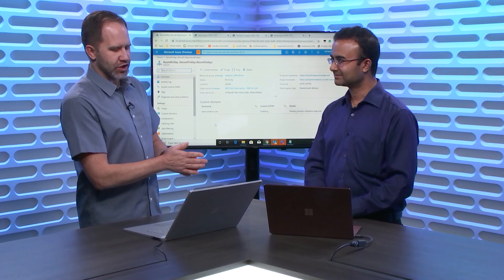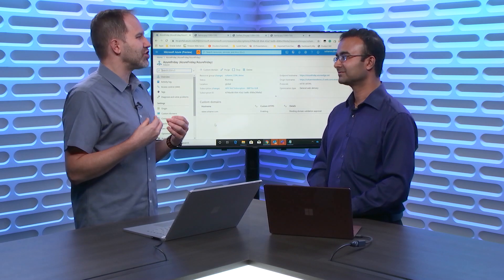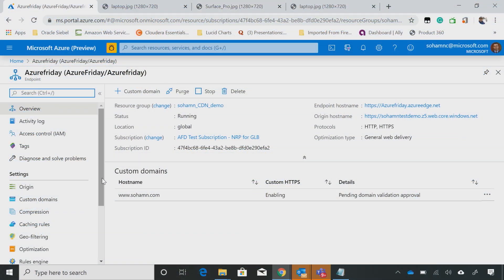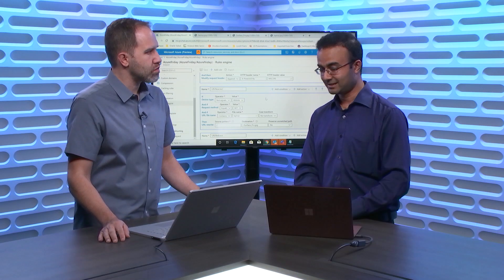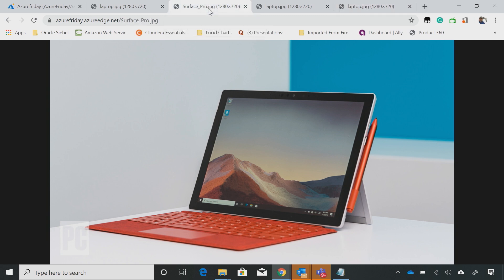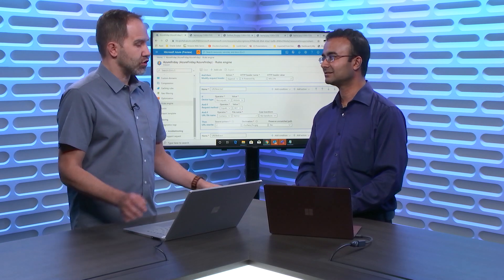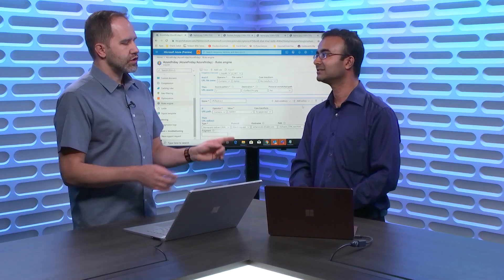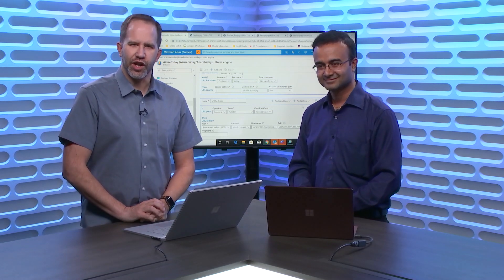How to use HTTP overrides on Azure CDN from Microsoft | Azure Friday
Sohamn Chatterjee joins Scott Hanselman to show how to customize HTTP requests including header override, URL redirects/rewrites, and change caching policies using the rules engine for Azure CDN from Microsoft. You can add combinations of match conditions and actions per rule to do complex HTTP overrides at the CDN edge network, which improves overall performance and reduces costs at the origin.

3:53 - Demo

Match conditions in the Standard rules engine for Azure CDN